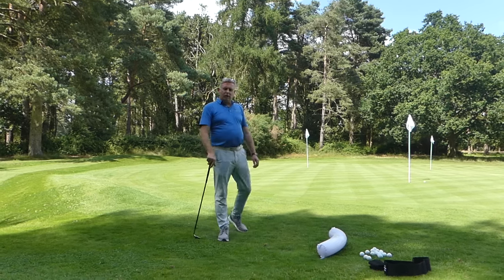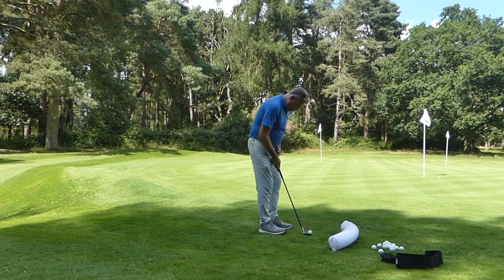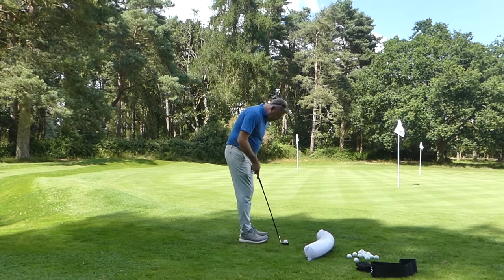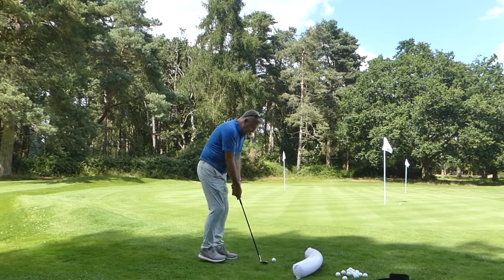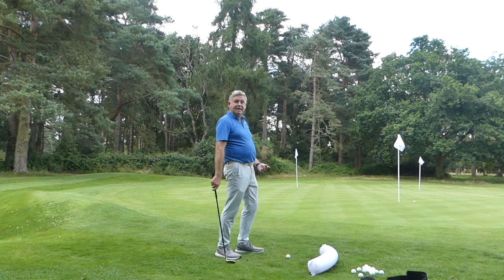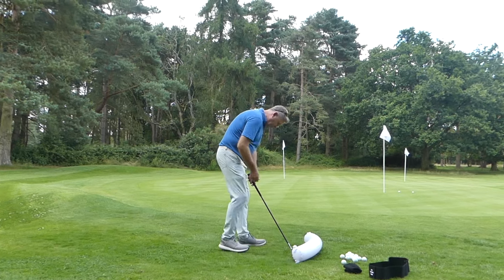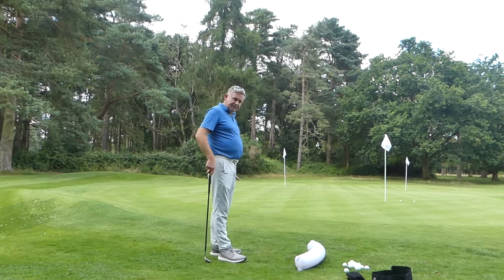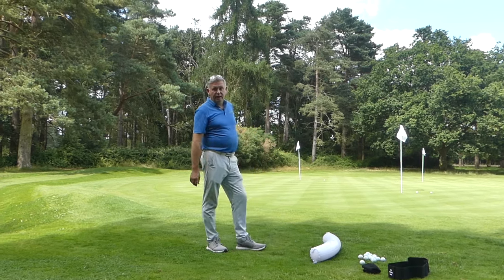Instrike Chipping is a must try new technique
Instrike Chipping will certainly transform any golfers chipping, especially if you suffer from the yips!